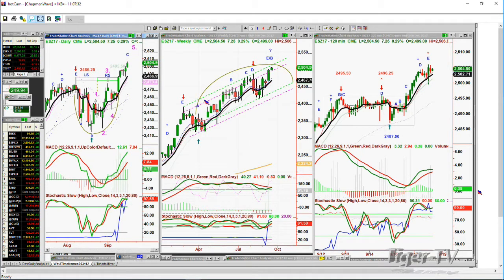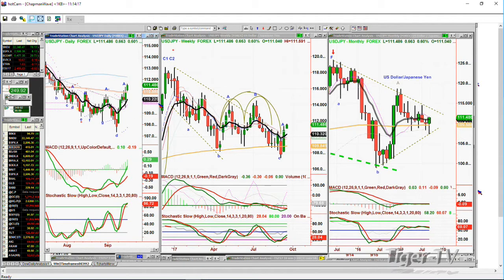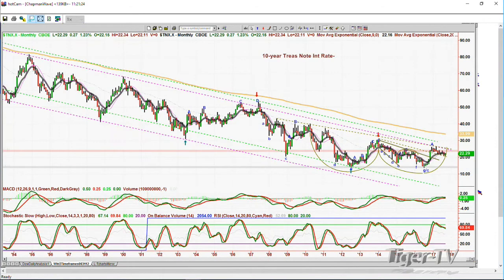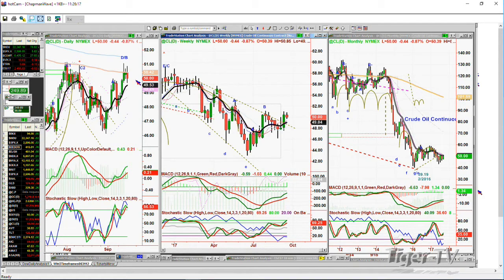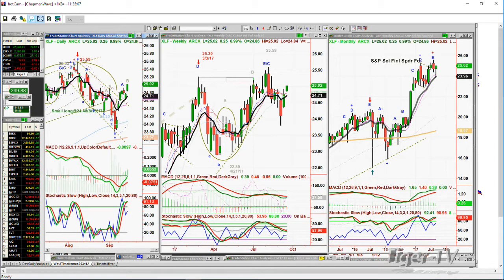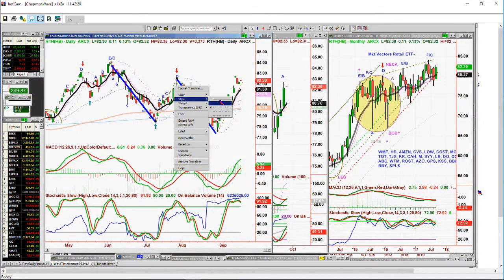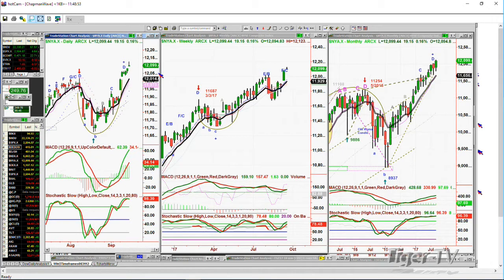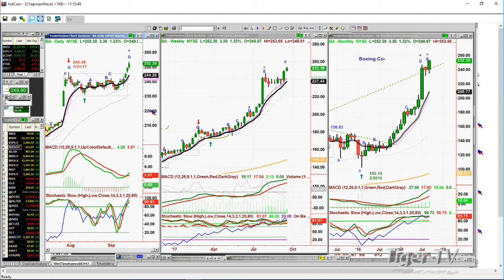September 18th Tiger Technicians Hour with Basil Chapman on TFNN - 2017